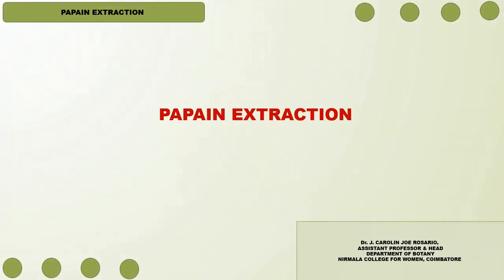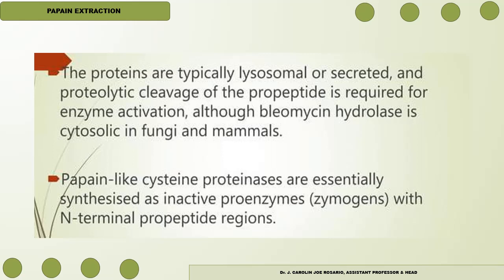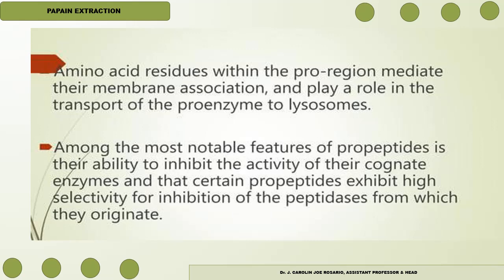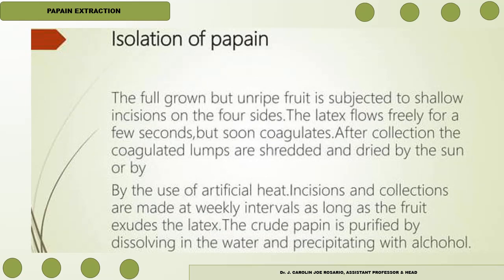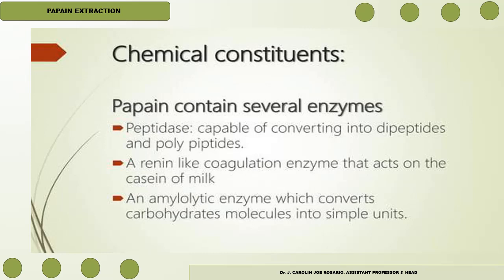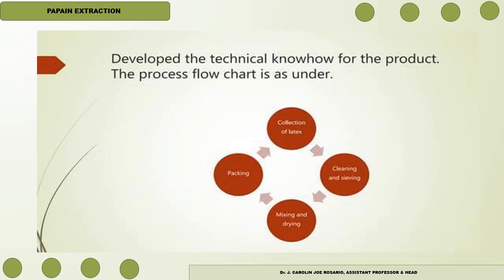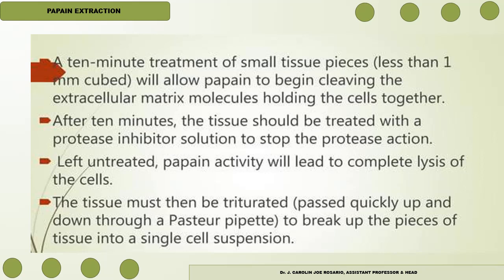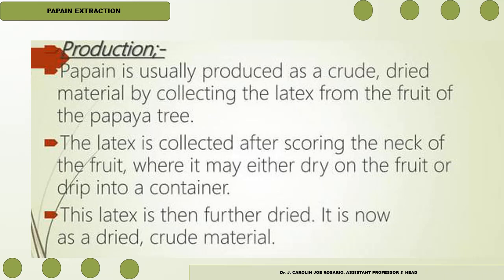HORTICULTURE | DR. CAROLIN | BOTANY